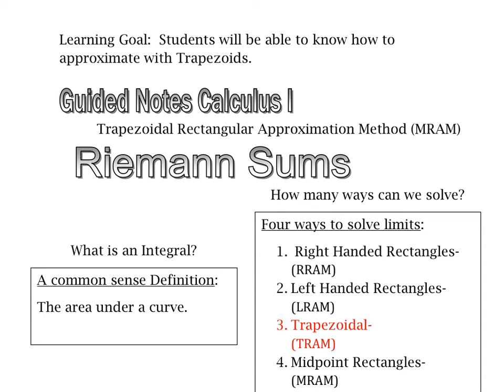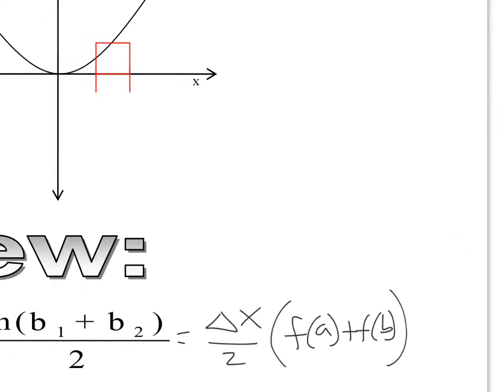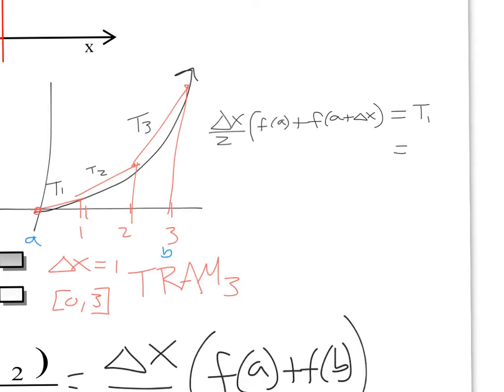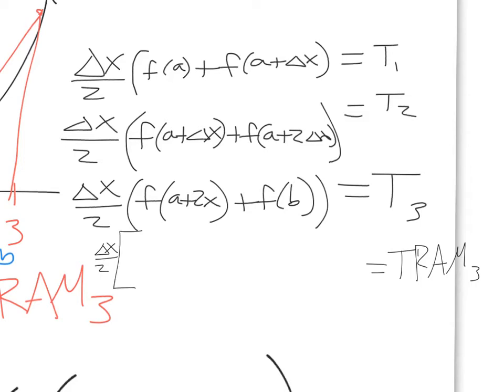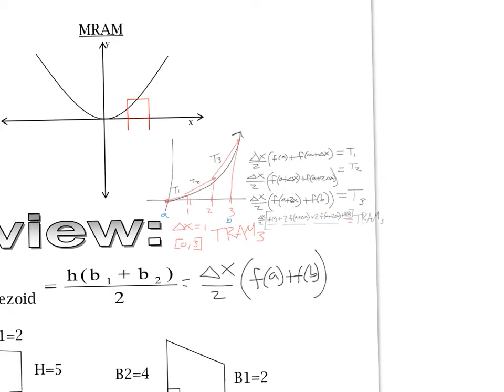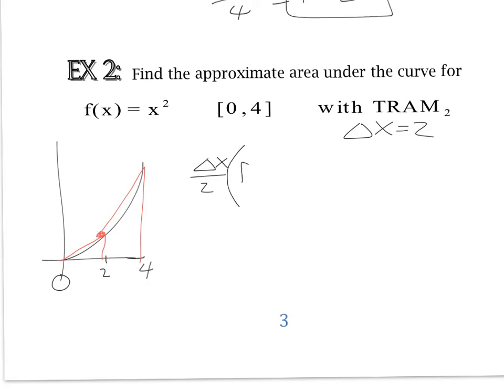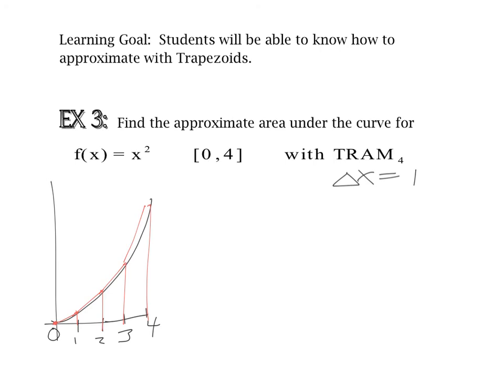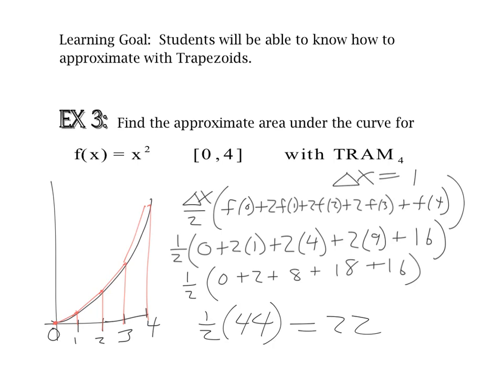Calc 6.4 TRAM